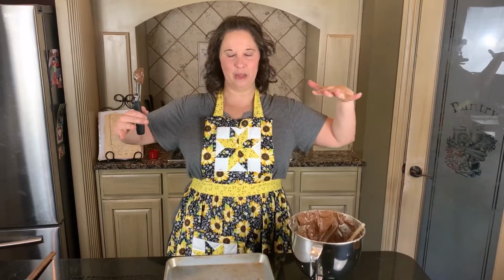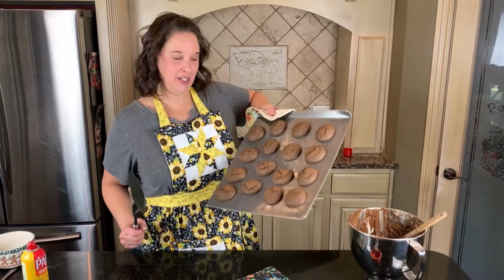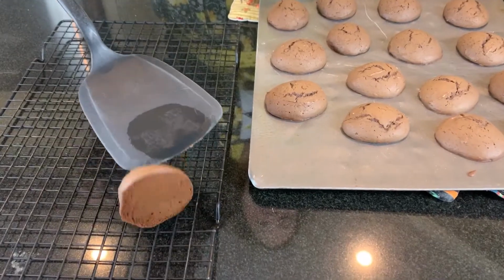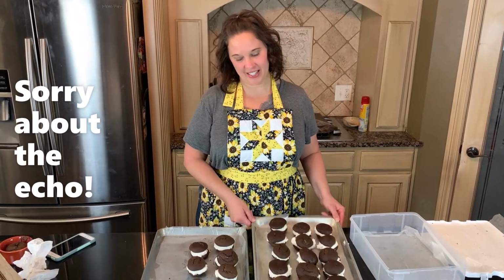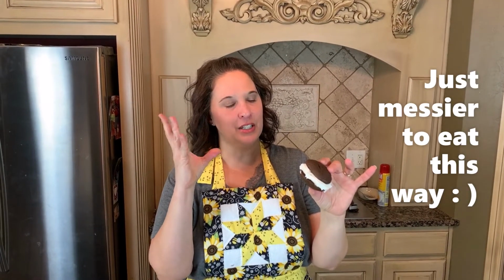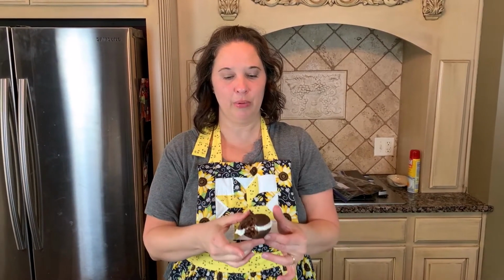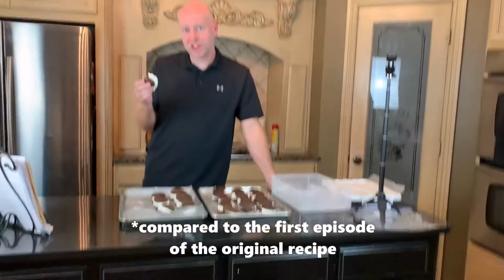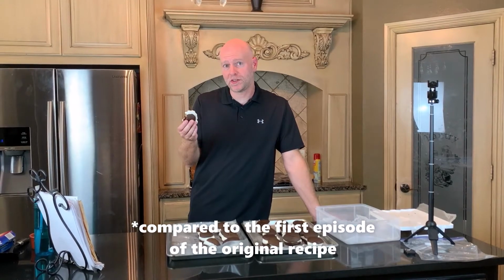The Great Whoopie Pie Recipe Quest - Episode 2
Recipe try #2 on this quest to find the best whoopie pie recipe.  This one is familiar to me as it was my late grandma's, (AKA Mawmaw's) recipe which means it's authentic Pennsylvania Dutch!  She was a whiz in the kitchen and I was blessed to have her cook and bake me so many things!  She was a true PA Dutch cook, as was her Mother, and I wish I had more of their local recipes.

I am happy to share this recipe and it's at the end of the video.

These are delicious and I think will be hard to beat!